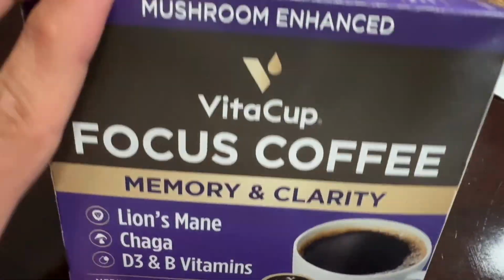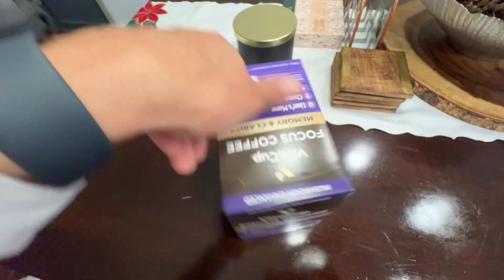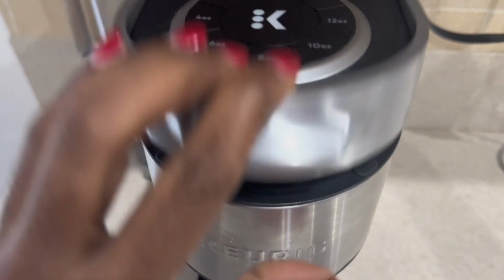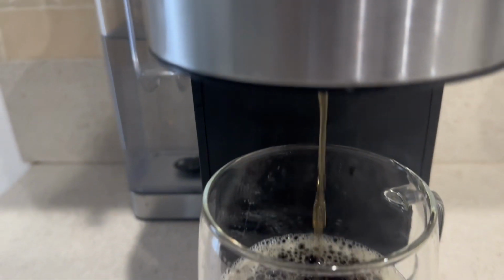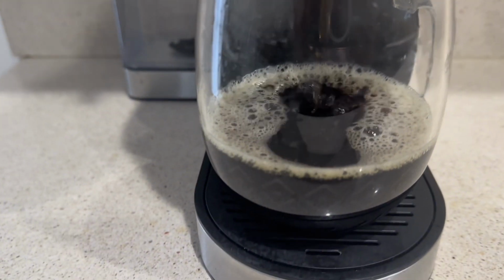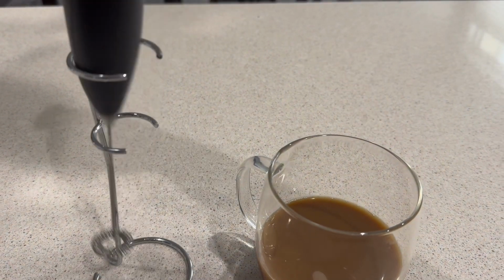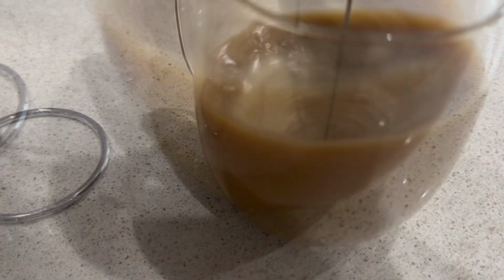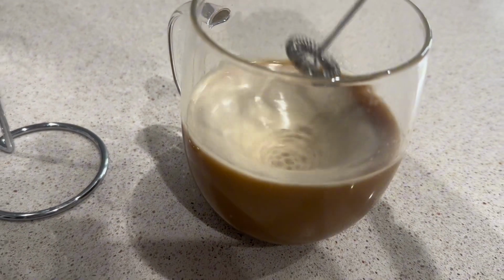The Coffee That Could Help You Focus? Lion’s Mane Coffee Review in under 2 Minutes.